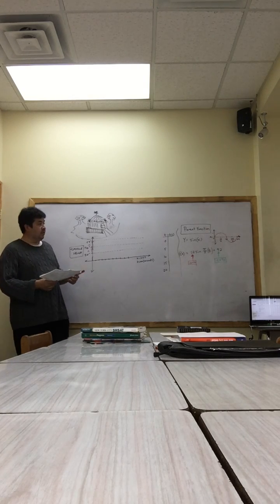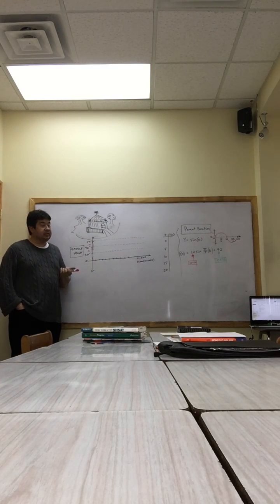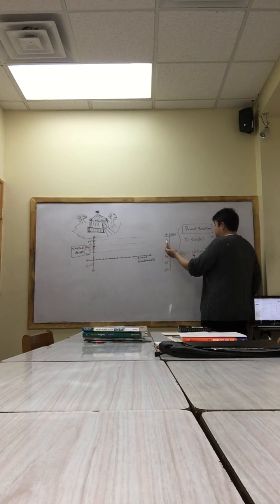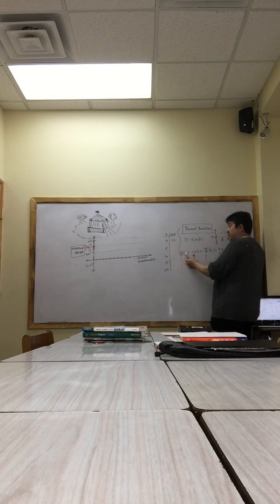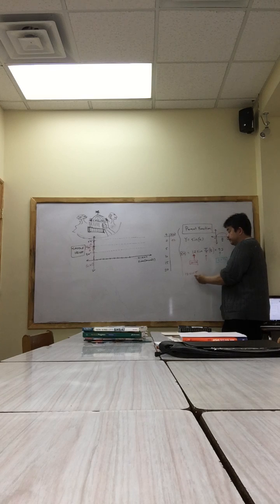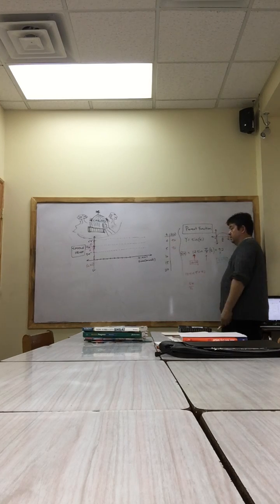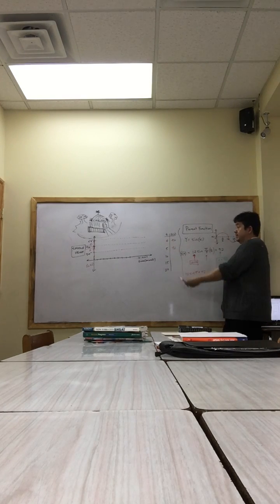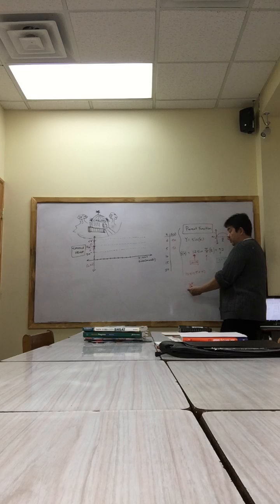Math Tutoring: Algebra 2: Graphing Trig Functions Carousel Saddle